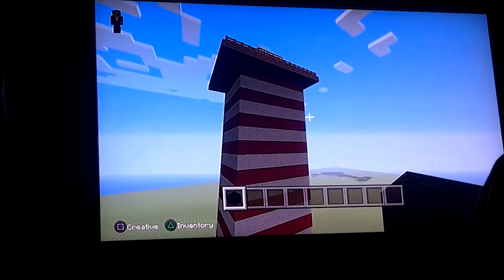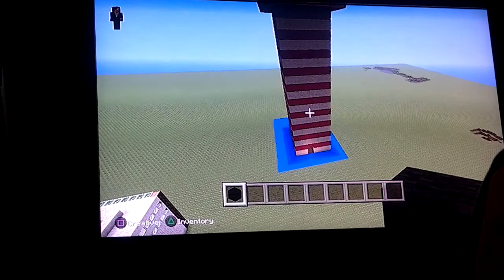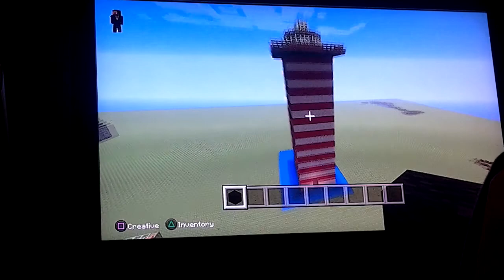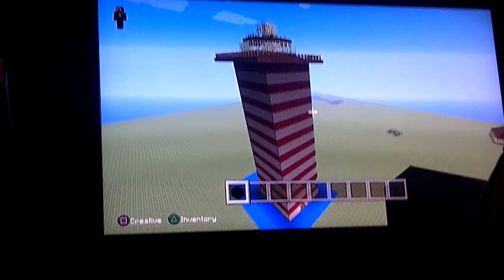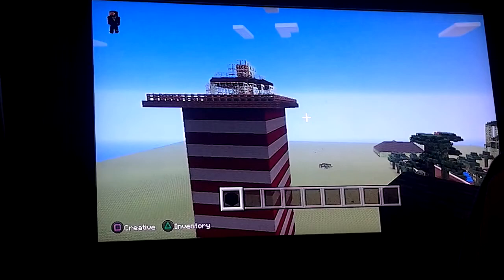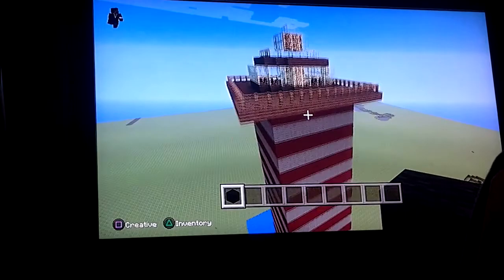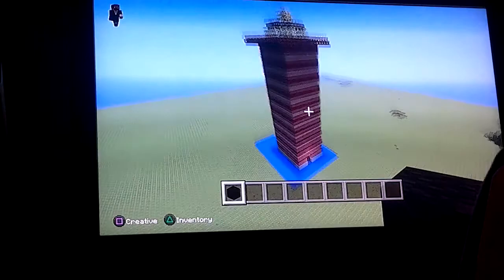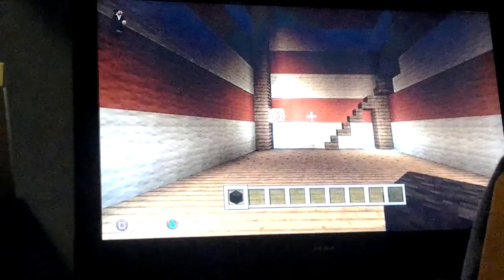MINECRAFT:build of the week #1 (lighthouse)